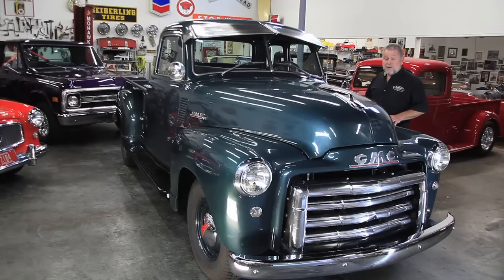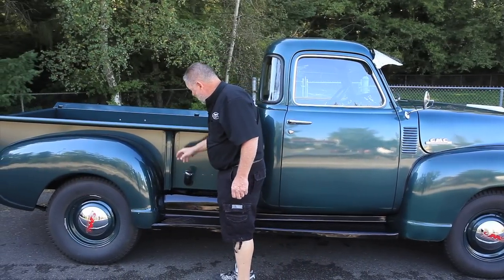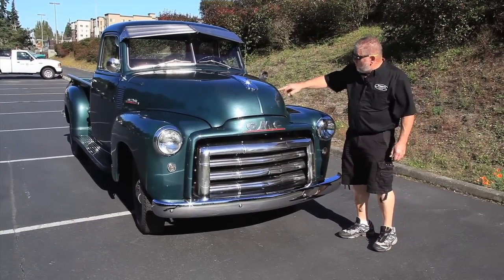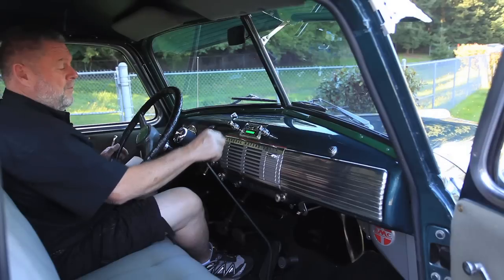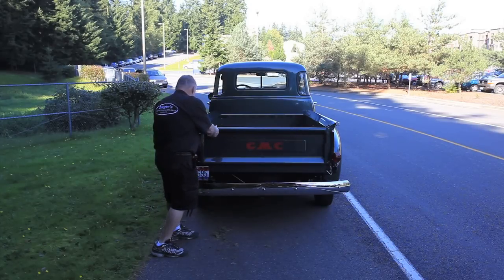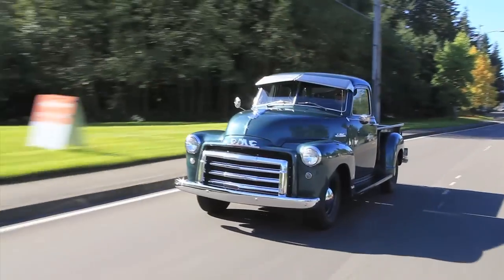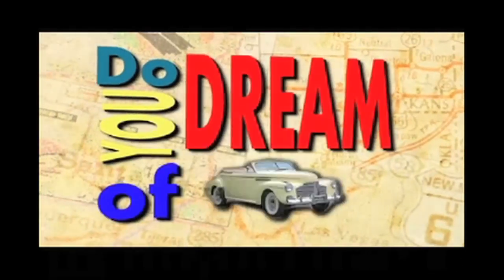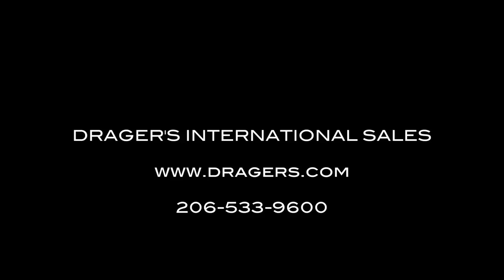1948 GMC 5 WINDOW PICKUP "SOLD" Drager's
This is a beautiful frame off restored GMC PU that had the same owner for 30 years in Sun Valley, Idaho. I got a lot of receipts with the PU and it shows that Jim restored it between 1995 and 2000. Jim has a shop and he did most of the work himself.  He installed a military rebuilt 270 GMC 6 cylinder engine. Has the 4 speed compound low transmission. The rear end gears have been changed to highway gearing. I like what he did when he restored the PU. He converted it to 12 volts. Installed a 2 speed electric wiper. Installed AM/FM Cassette player with 2 speakers. Installed a tach. Installed turn signals with 4 way flashers. Installed a very interesting sun visor, I have never seen one like it. Installed a new wood bed with chrome strips. Installed 2 outside mirrors that work very well. Has like new radial tires. Installed a very heavy duty trailer hitch. This PU was sold new in Burley Idaho. Since Idaho is a dry state, they don't use any salt, so I could not find any rust. The body and paint are great. As you would expect after 10 years, I did find chips and scratches in the paint. Chrome is beautiful. Interior is very nice and it's even carpeted. Old School Garage serviced and safety checked the GMC and it's ready to go. Check out all of the photos and video on our web page.  You will see why I like this PU so well.  Cond # 2-.

18805 Aurora Ave. N.
Seattle WA 98133
We charge a $50.00 doc fee for instate and $100.00 doc fee for out of state sales on top of the selling price. The State of Washington says we can charge up to $150.00 doc fee that is negotiable. The doc fees cover costs such as trip permits and FedEx costs.

Fred Koller
Concours Transport

We sell all of our vehicles AS IS, NO WARRANTY.     We check them over, we do a report card and we grade and decode each vehicle.  We have them serviced and safety checked.  You can see these reports on our web We try very hard to tell you everything that we know.  We give you lots of photos and video so you can see the vehicles very well. We have been in classic sales for more than 30 years.